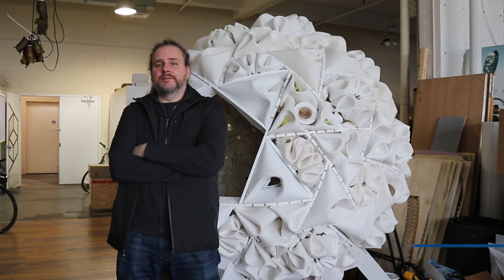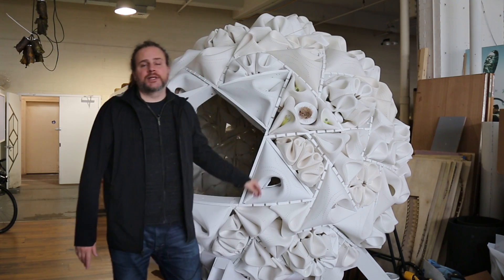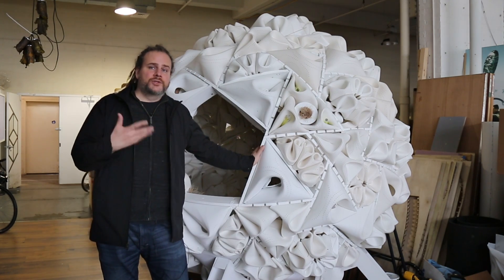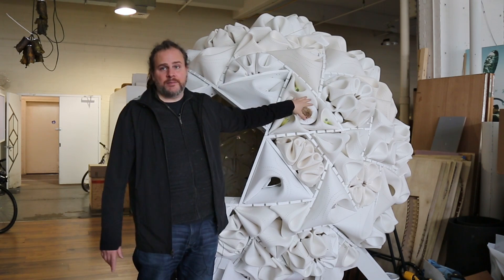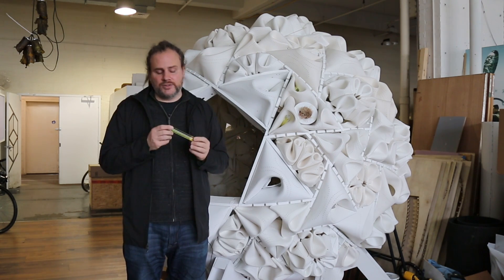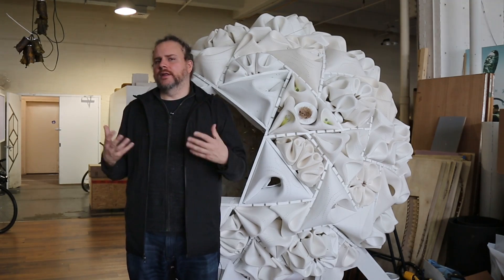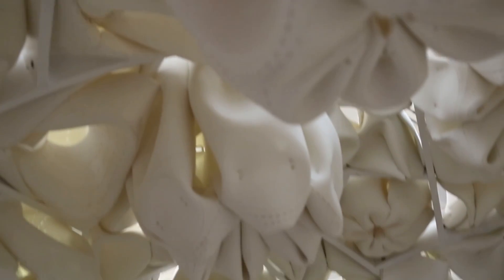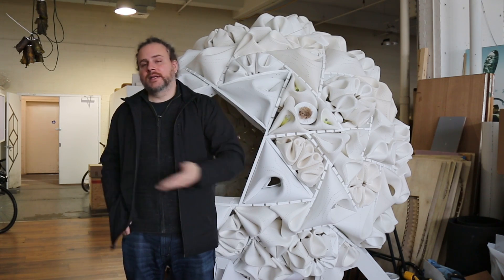Architect Mitchell Joachim On Plug-In Ecology & The Urban Farm Pod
Terreform ONE co-founder Mitchell Joachim talks about The Urban Farm Pod, a plant growing sphere that doubles as a piece of indoor/outdoor furniture. Read the full story in Tech Times